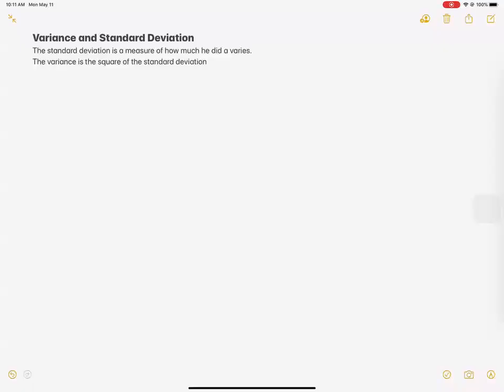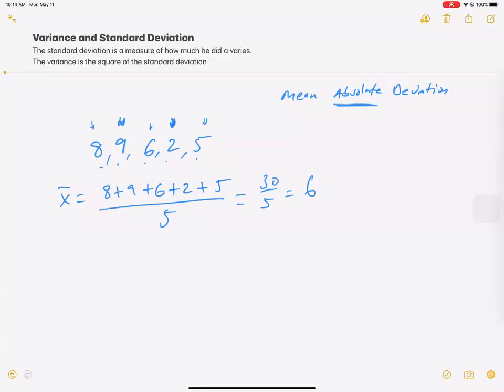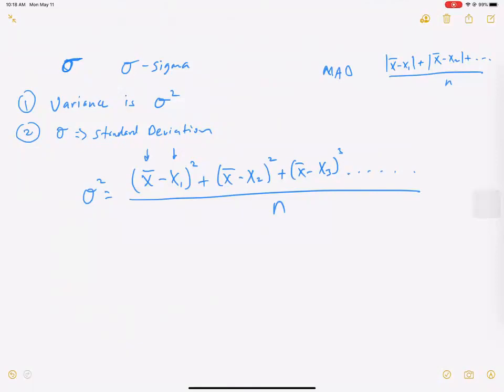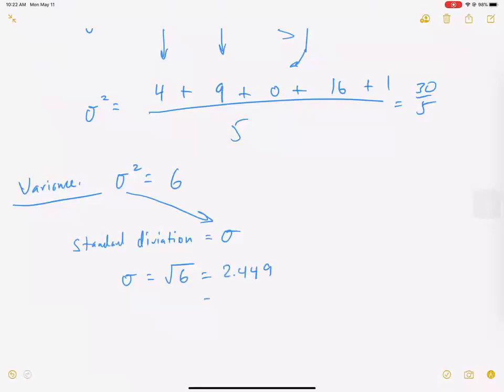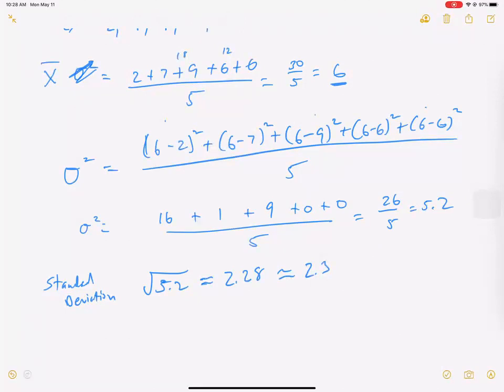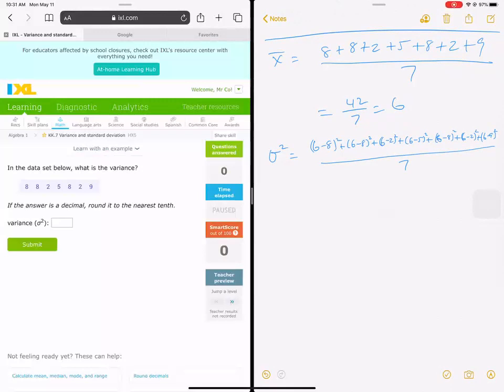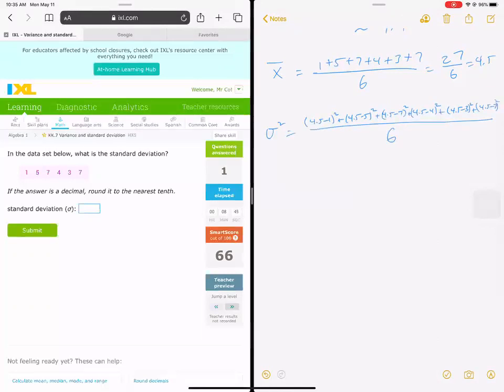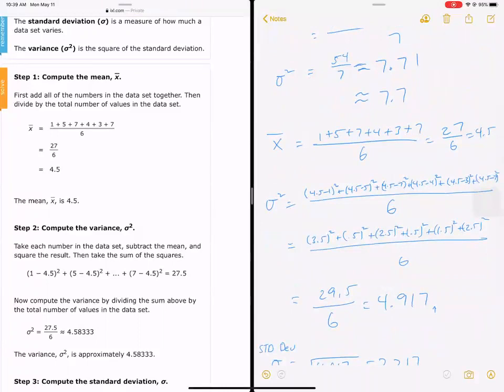Algebra 1 Variance and Standard Deviation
Zoom 5/11/2020